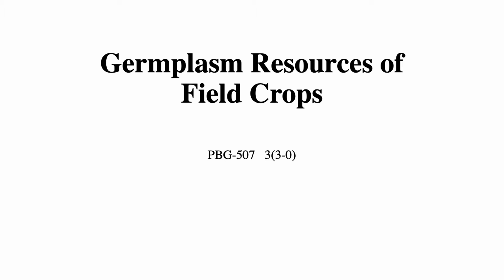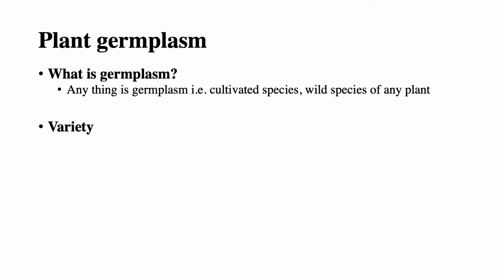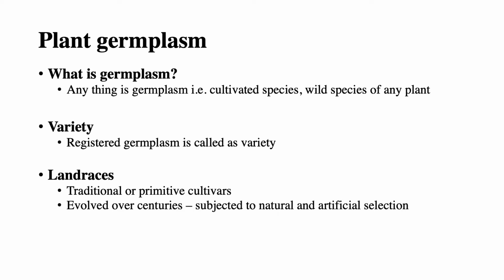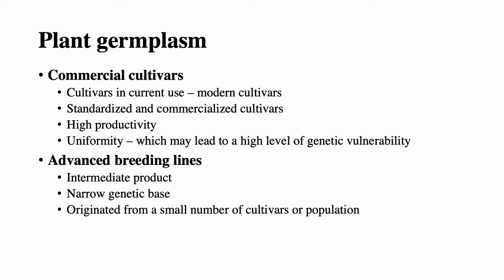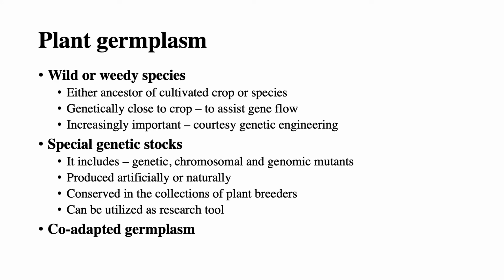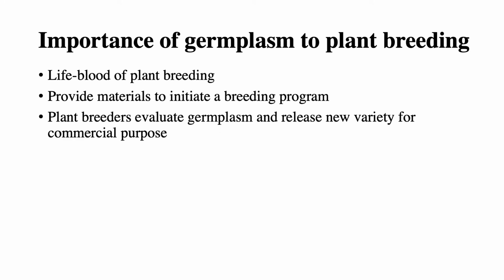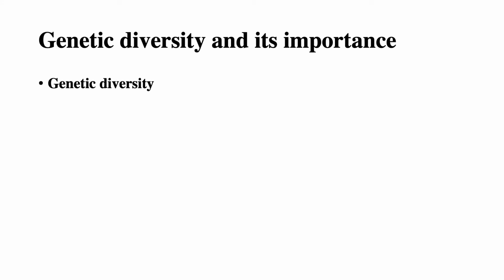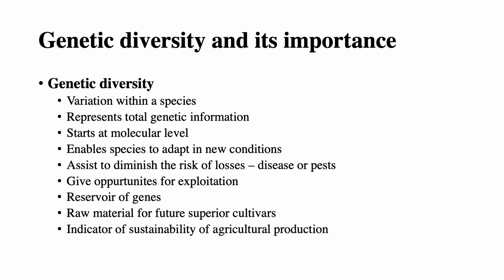Plant Germplasm Resources